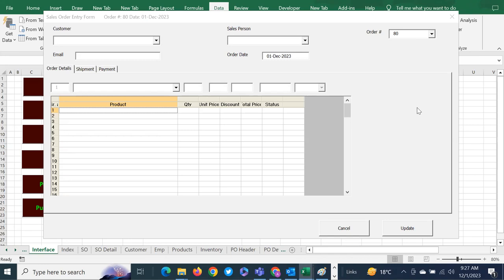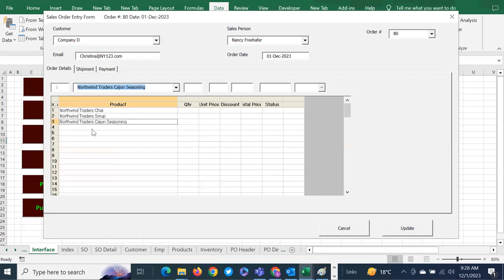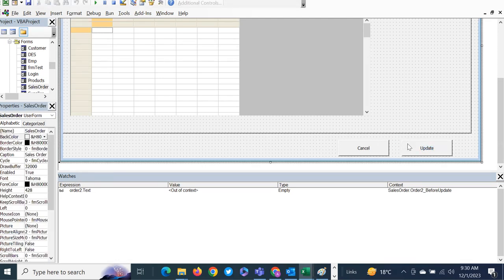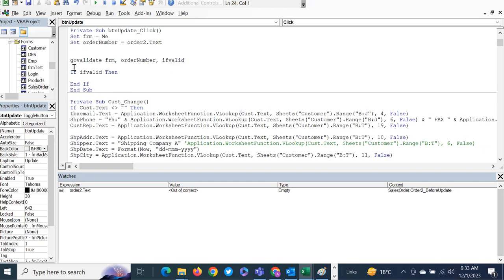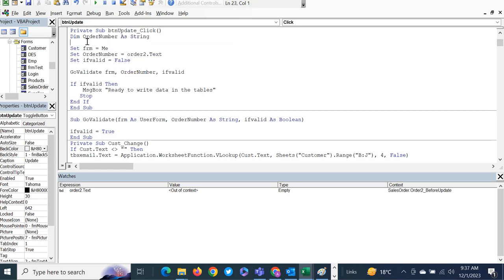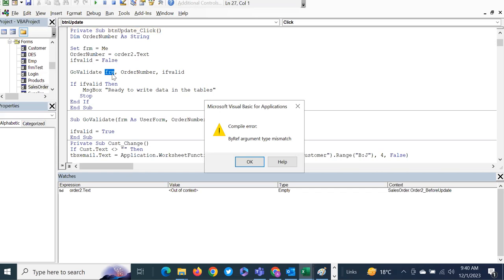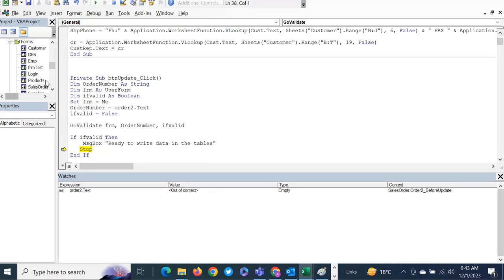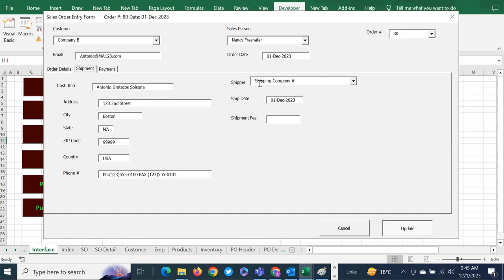Sales Order User Form Development - Part30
Topics
Preparing to Write data from userform to worksheets
making enhancements in existing vba code